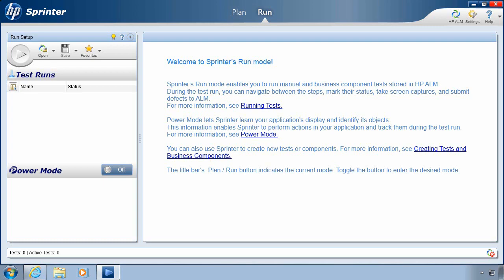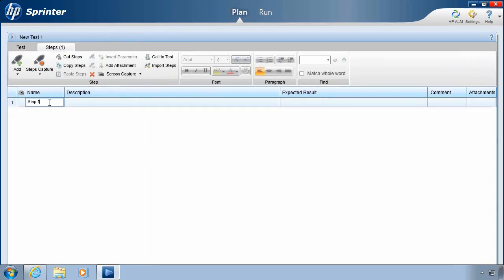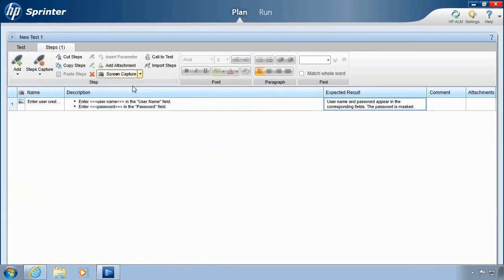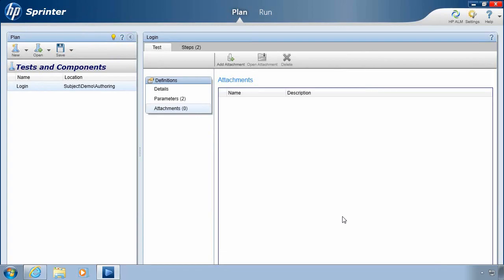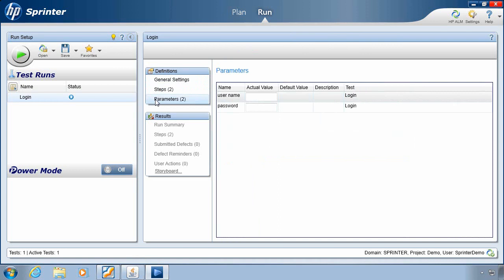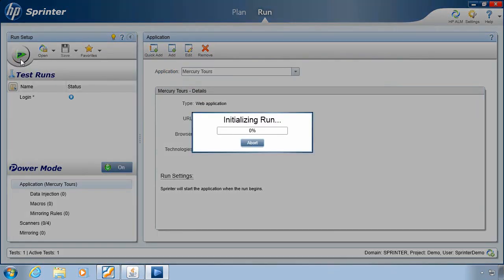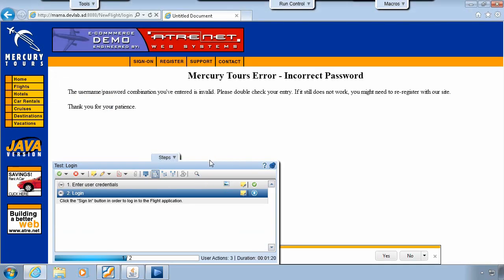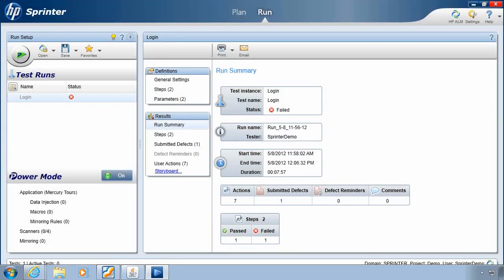HP Sprinter 02 Getting Started